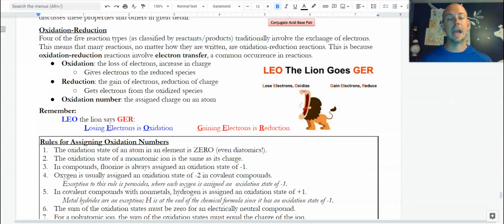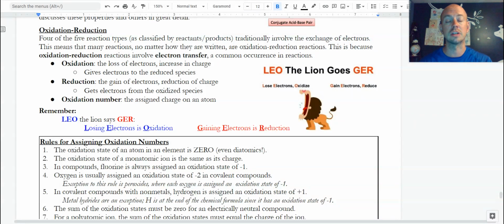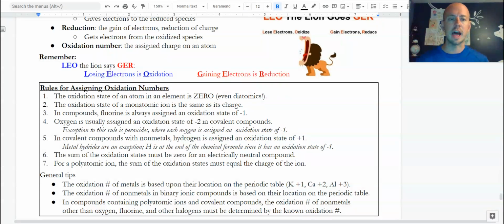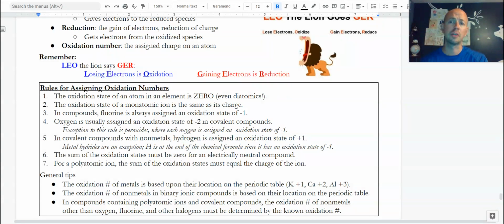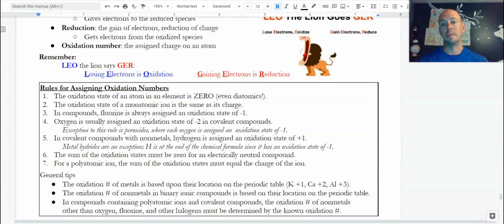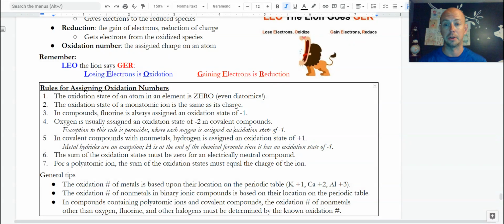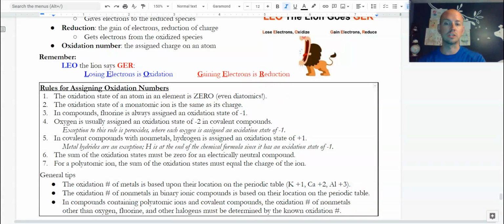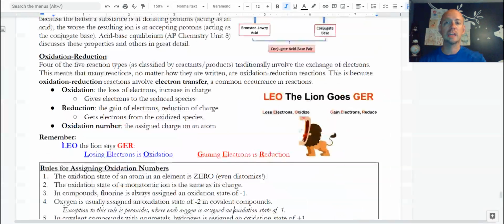AP Chem, Units 1 & 4: Atomic Structure & Chemical Reactions- Part 23